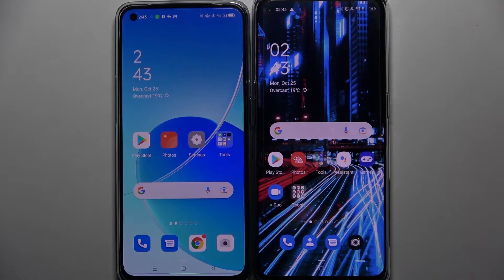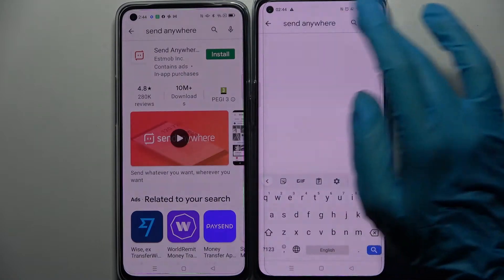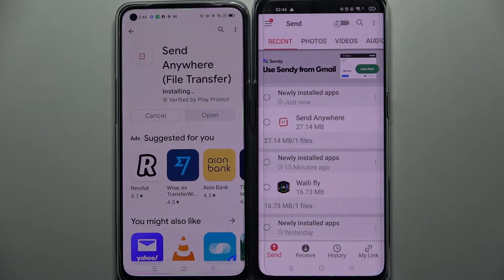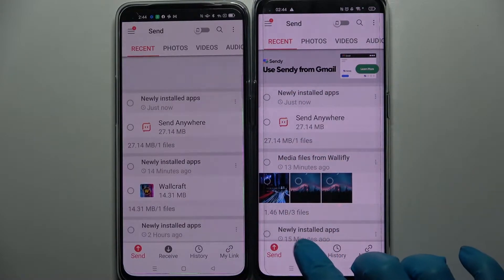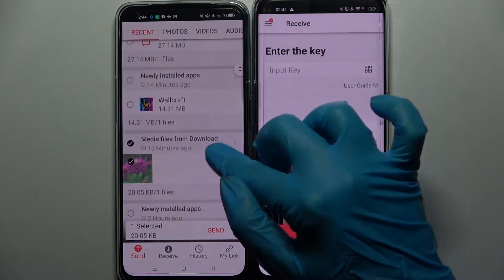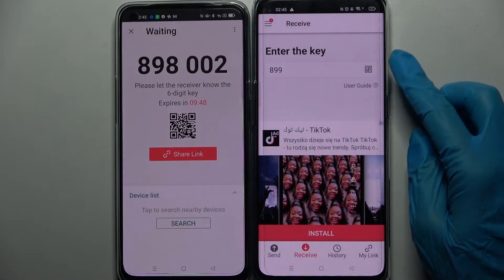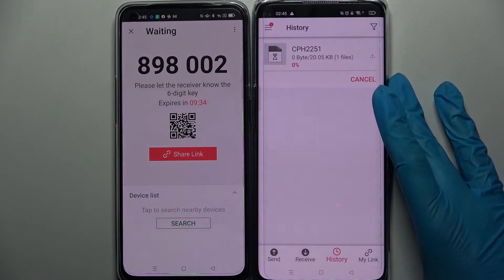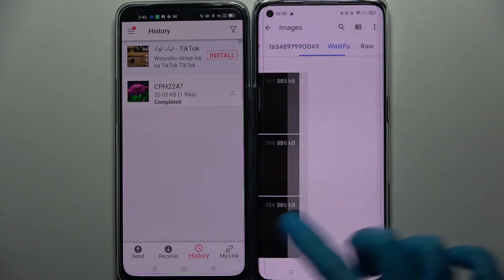Transfer Files From OPPO Device to OPPO Reno 6 Pro 5G - Use Send Anywhere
Find out more info about OPPO Reno6 Pro 5G:
Open this tutorial if you are looking for the best way to transfer files and data from OPPO Device to OPPO Reno6 Pro 5G. Our specialist will show you how to download Send Anywhere app on your device and on an OPPO device, and then how to use this app to successfully transfer data between the two devices. Trust us, this method is 100% safe, you won't lose any data. Visit our YouTube channel if you want to know more about your OPPO Reno6 Pro 5G.

How to use the send anywhere app on OPPO Reno6 Pro 5G? How to transfer files from OPPO device to OPPO Reno6 Pro 5G? How to move data from the OPPO device to OPPO Reno6 Pro 5G? How to share data between Android and OPPO Reno6 Pro 5G? How to How to send data from Android device to OPPO Reno6 Pro 5G? How to transfer files between Android device and OPPO Reno6 Pro 5G?